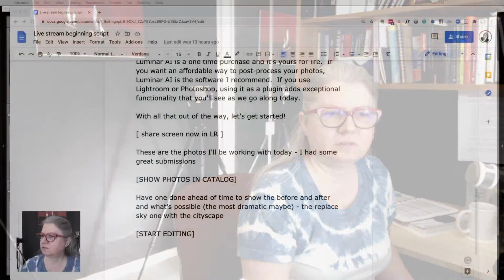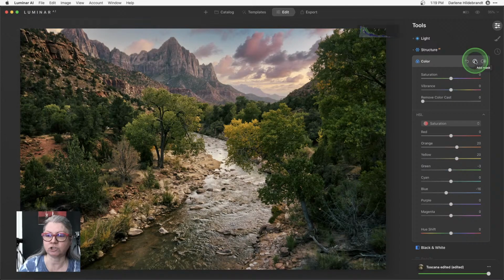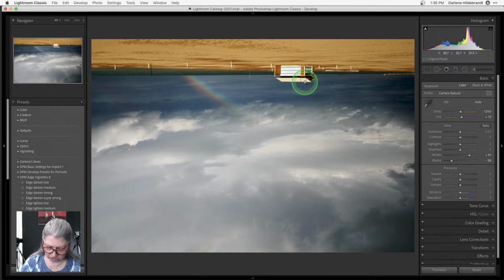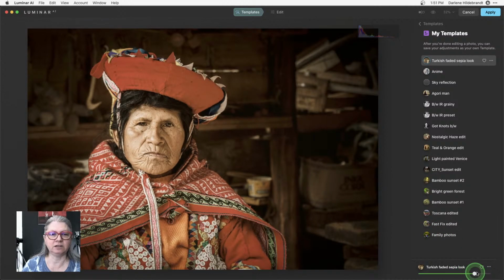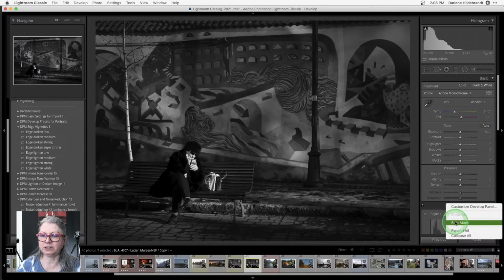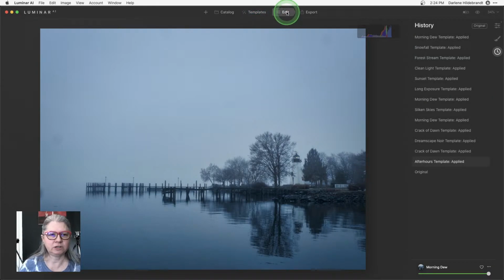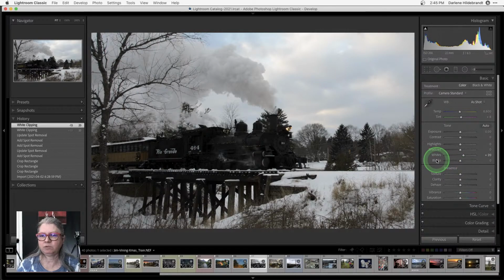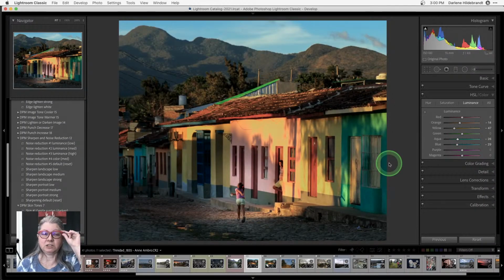Learn How to Edit Photos LIVE with Digital Photo Mentor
Learn how to edit photos using Lightroom, Photoshop and Luminar AI, LIVE and in person. Darlene Hildebrandt of Digital Photo Mentor edits subscriber submitted photos every week, using her approach and techniques.

Darlene uses Luminar AI as a stand alone editor as well as Lightroom with Luminar AI as a plugin.  Photoshop techniques will be used where they're needed, so you'll see a variety of photo editing software in use.

She first edited photos in the darkroom using a brush and manipulating the negative itself, then moved into the digital world when it became available.  She's been a PRO photographer for over 30 years and helps beginner and intermediate photographers improve their photos from capture in the camera right through to the final photo editing process.

0:00 Start and intro
4:07 Photos that CAN'T be rescued and why
12:37 Sky Replacement using Luminar AI
30:56 How to crop a Landscape image for a better photo
42:18 Editing a travel photography portait with Lightroom and Luminar AI as a plugin
48:51 Why to use Lens Correction in your photo editing software
51:00 adding a Sepia Tone look to a portrait photo
53:14 Luminar AI Portrait AI example
55:35 Adding a texture to a portrait
1:03:48 Converting a Street Photography scene to black and white using Lightroom
1:21:00 Using Luminar AI templates to create a moody landscape photo
1:32:23 Adding a texture to a landscape photo in Luminar AI
1:38:01 Editing a landscape photo using Lightroom and radial filters
1:40:28 Editing an old fashioned steam train in a winter scene with Lightroom
1:48:43 Converting the steam train photo to black and white
1:51:46 Improving a Cuban street scene using Lightroom

📷 Best Photo Editing Software
Read my review of Luminar and why I think it might be the best Lightroom alternative option there is.